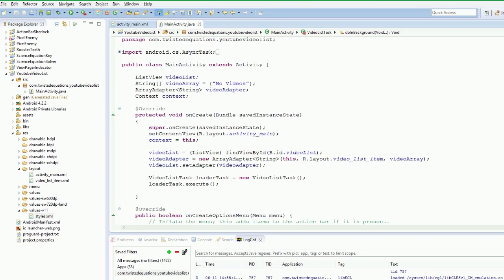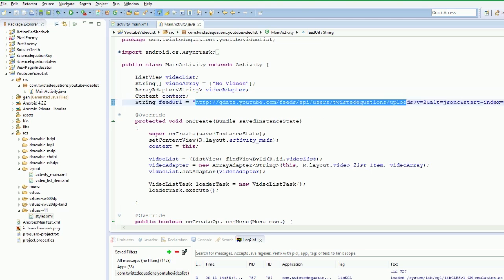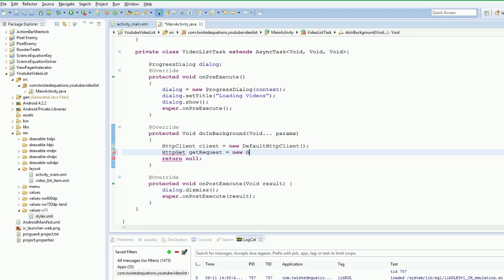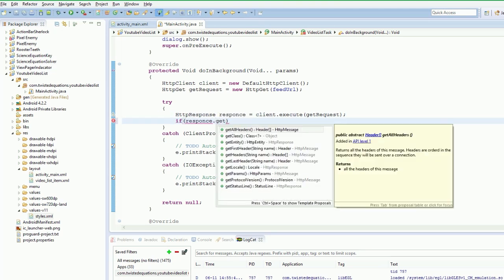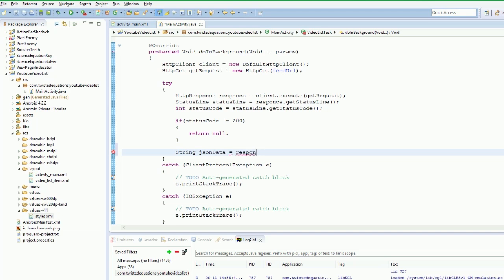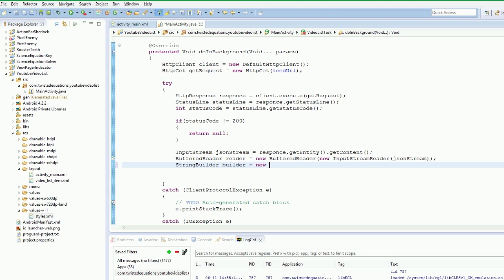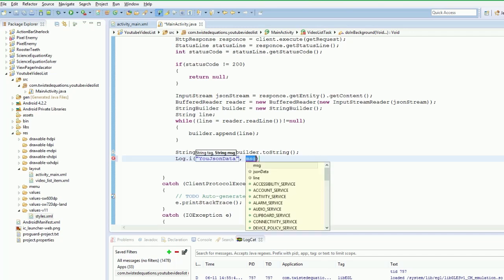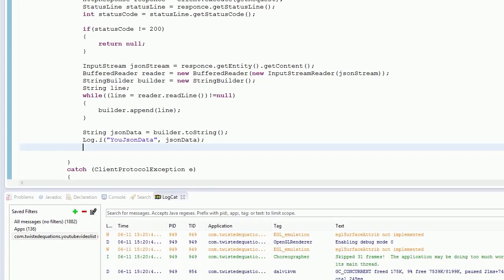Android 4.0 Tutorials 45. HTTPClient and JSON Part 3 - Downloading the Data